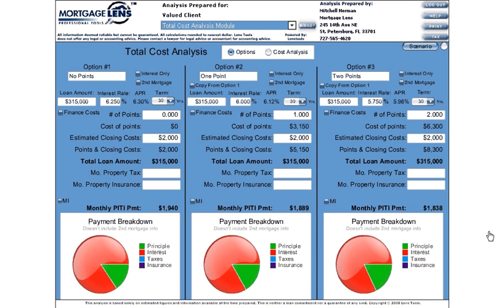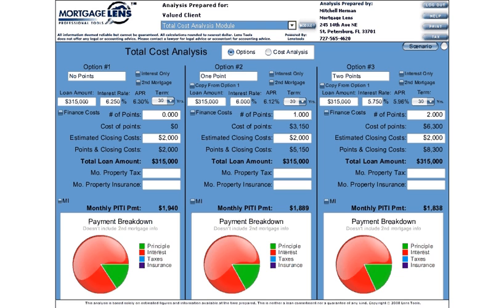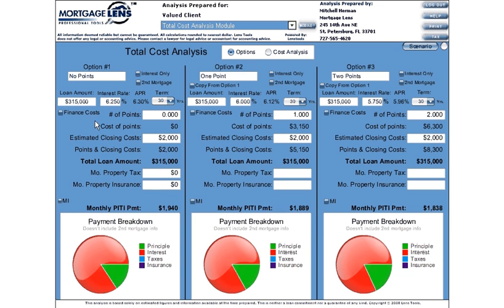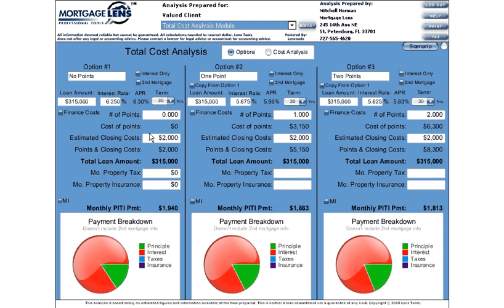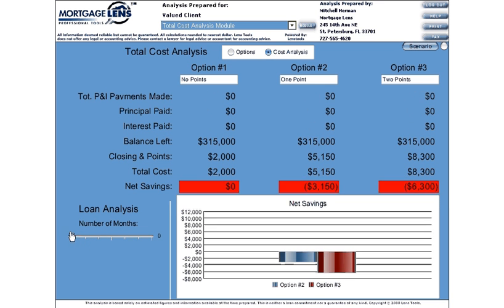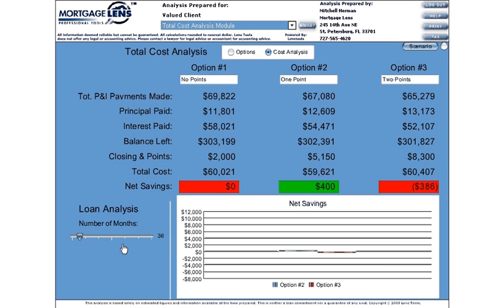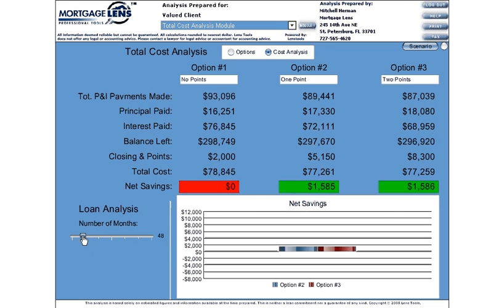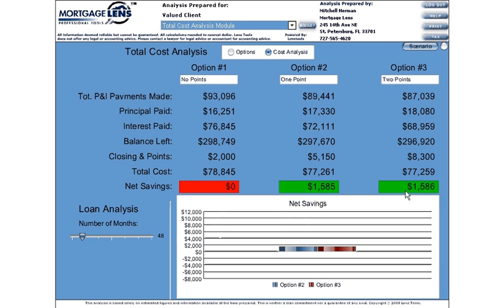Mortgage Lens Total Cost Analysis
Brief demo video of the Total Cost Analysis module in Mortgage Lens.